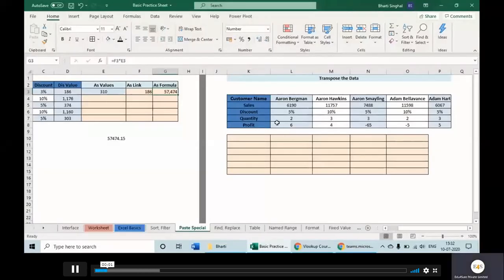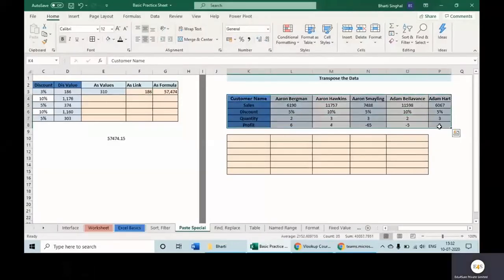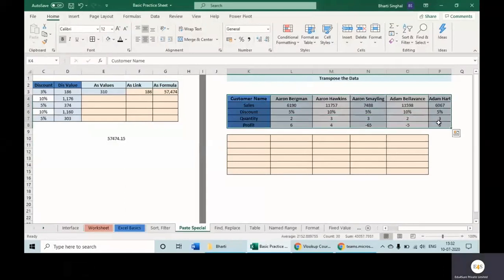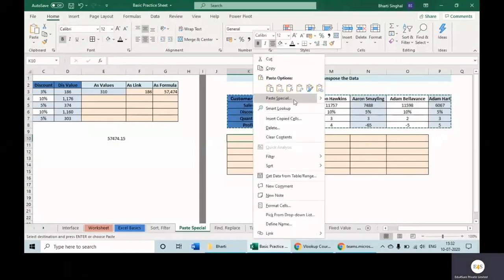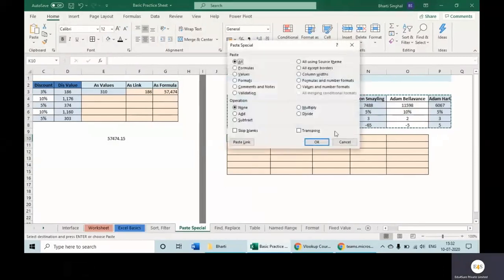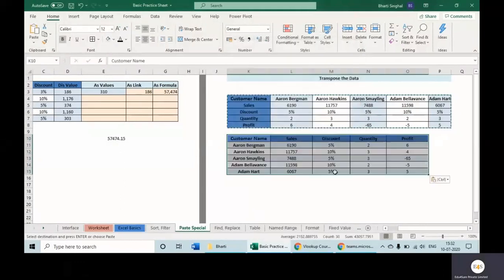HowtoPasteSpecialastransposeinexcel Excel सीखो और गारंटी से 50000 /- हर महीने कमाओ।